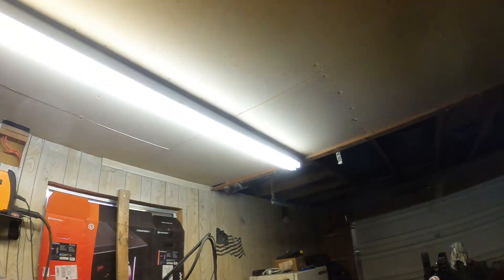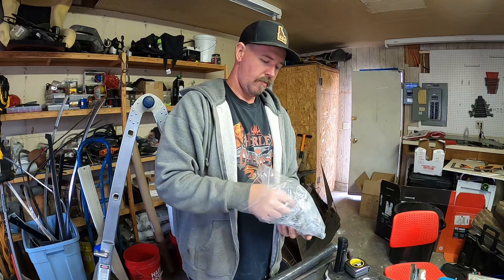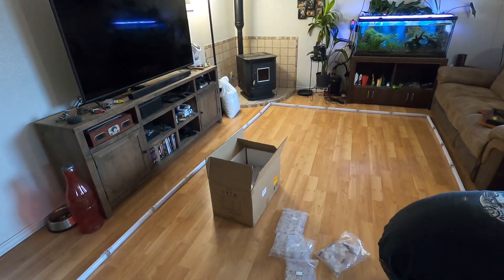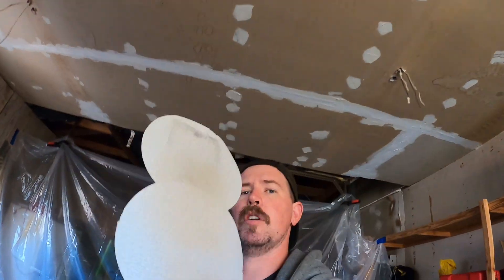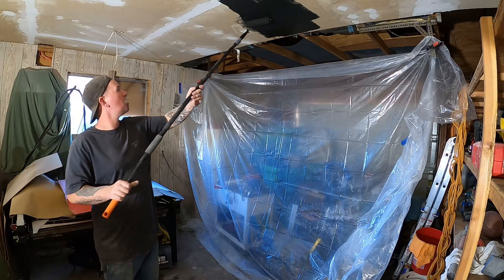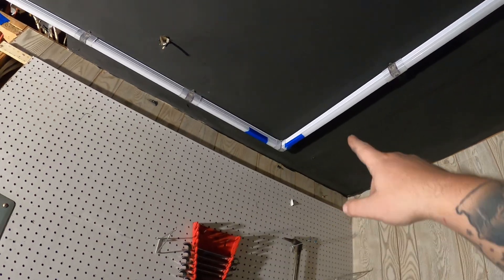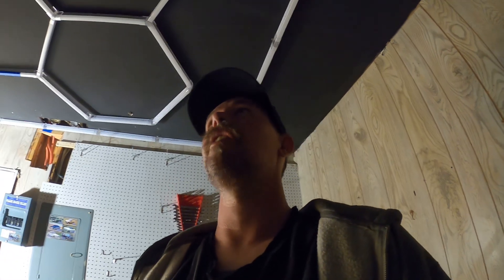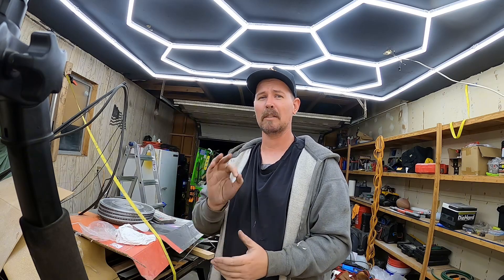I Upgraded My Garage With The Cheapest Hex Lights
Transforming my garage with LED hex lights on a SUPER tight budget! ✨ I ripped out the old, broken light fixtures and gave the ceiling a fresh coat of paint (big shoutout to my neighbor for the free 5-gallon bucket of black paint! 🖤). This video shows the entire process of installing these awesome hex lights, proving you don't need to break the bank to get a professional look.

I found the cheapest hex lights I could find, and I'm sharing all the tips and tricks for a clean and efficient installation. This garage lighting upgrade is a game-changer for any automotive or metalworking enthusiast. Better lighting means better work! 🛠️

👇 MAIL 📬

STUDEBAKER FABRICATION
200 N Highbrook Wy